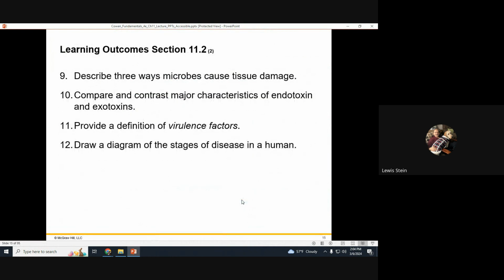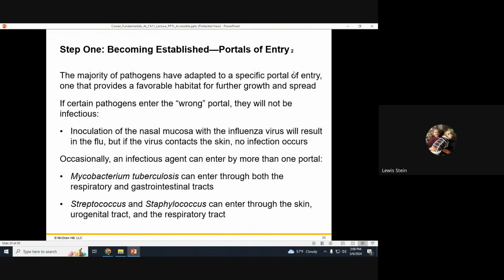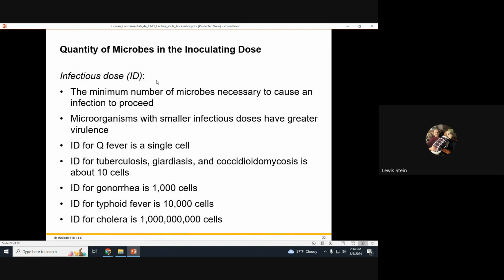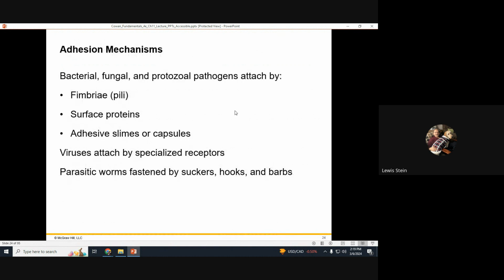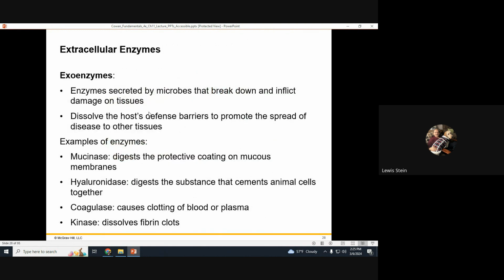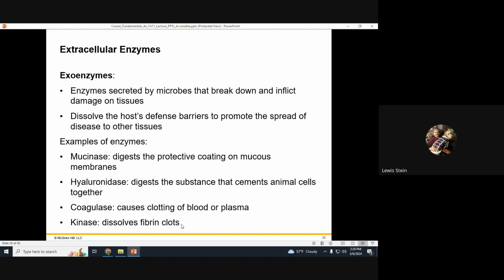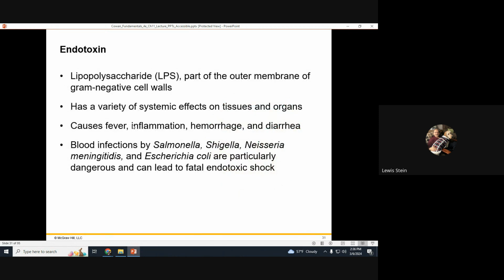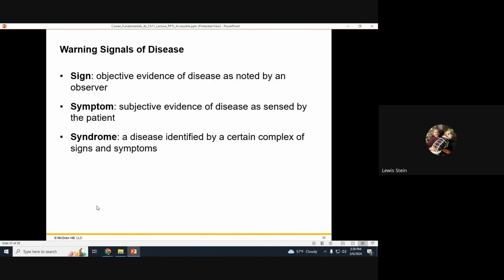Microbiology E Spring 2024 2024 03 06 14 04 GMT 5